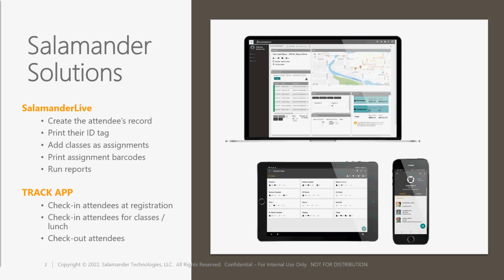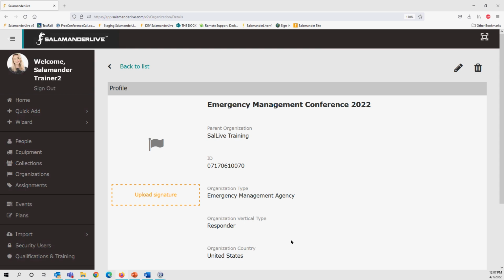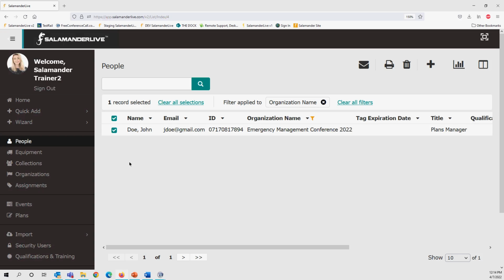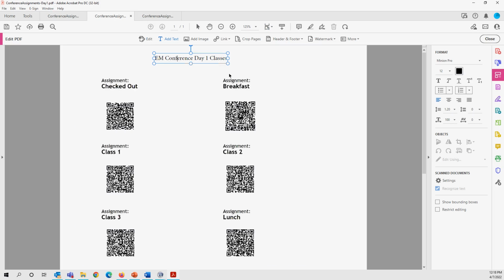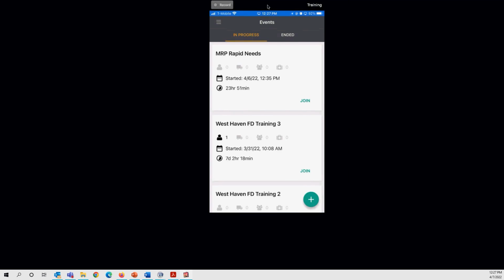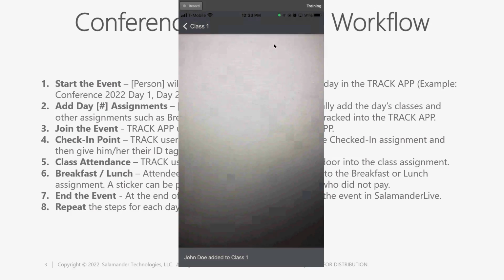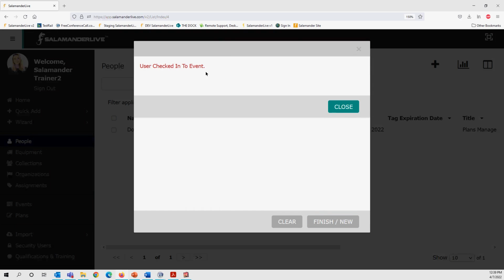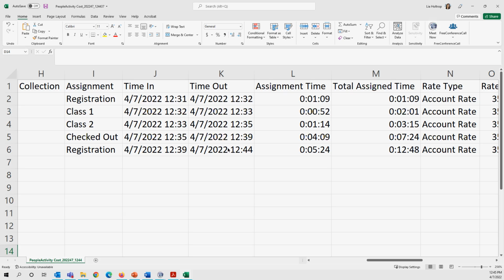Conference Attendance Tracking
In this training, we will look at different processes for using SalamanderLive and the TRACK APP to track attendees during a conference.